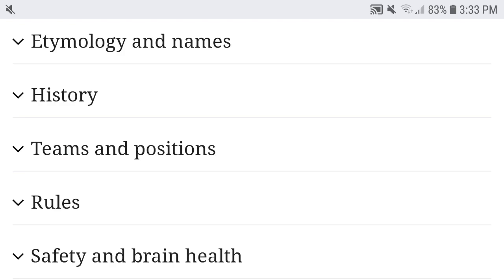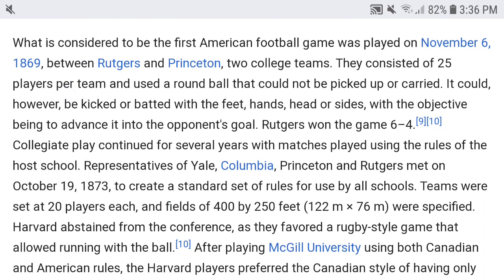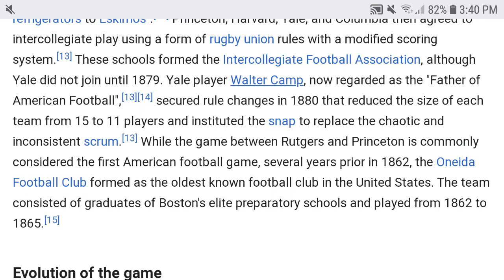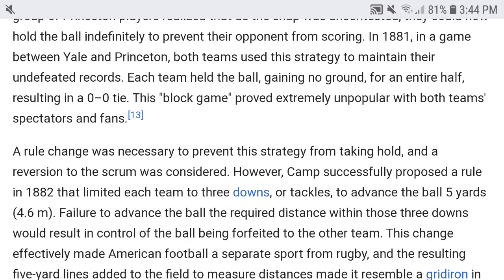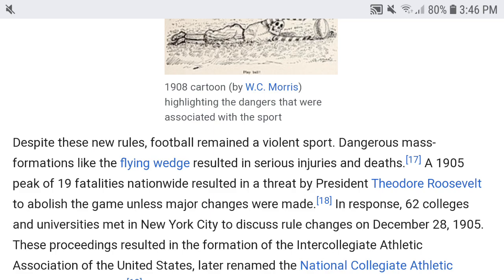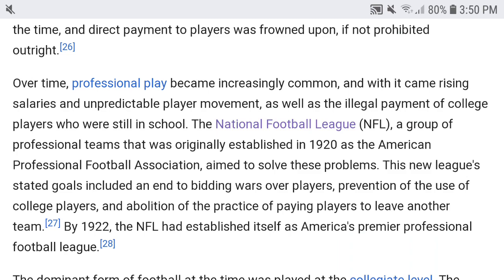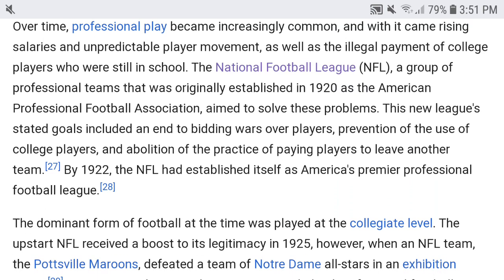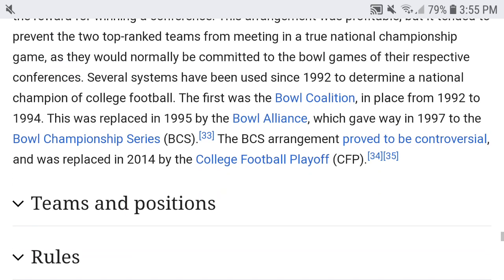American football [2/7]: The history of football, derived from european football (248/365)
I like how American can transform European football and make it to become one of the most successful sports in the world